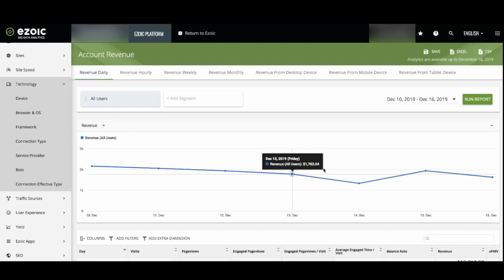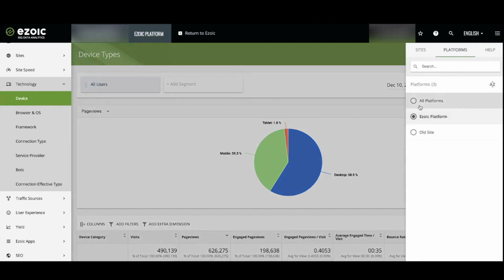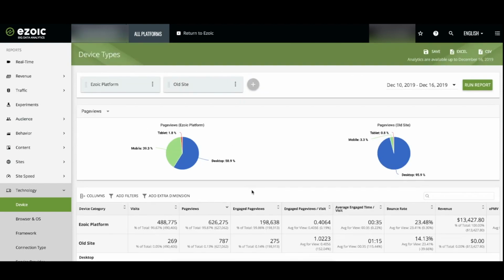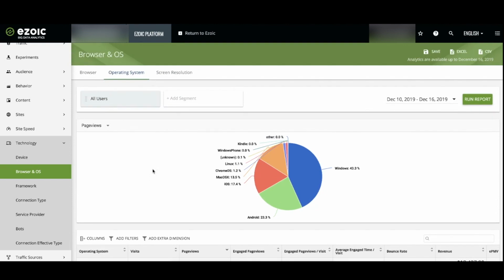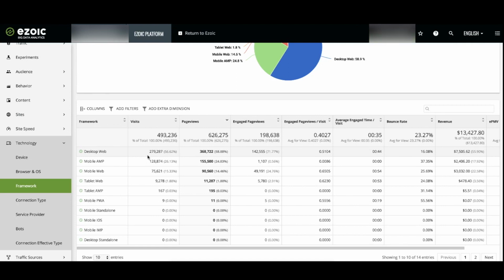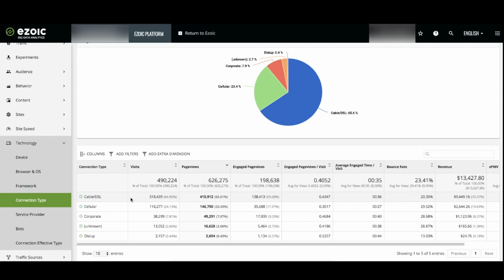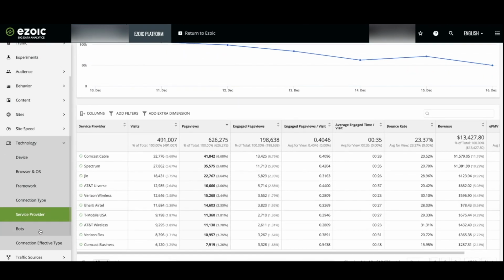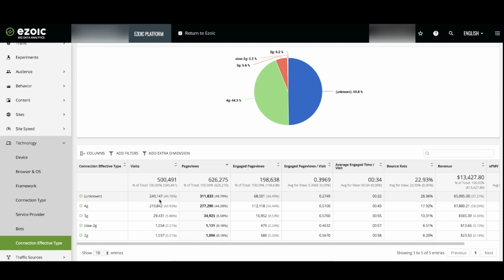Big Data Analytics: Technology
In this video, the Ezoic team shares what is all inside of the Technology tab within Big Data Analytics. See what you can learn from Device, Browser & OS, Framework, Connection Type, Service Provider, Bots, and Connection Effective Type reports and gain more granular knowledge of your website.